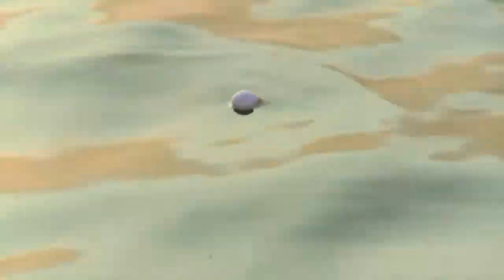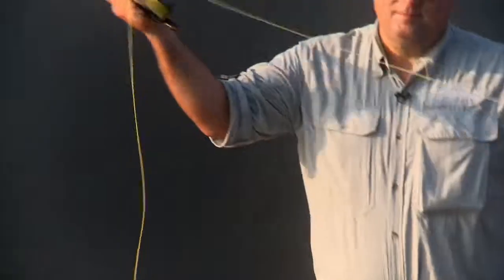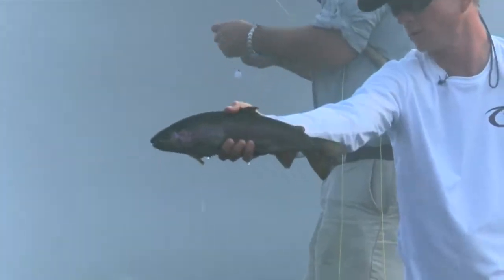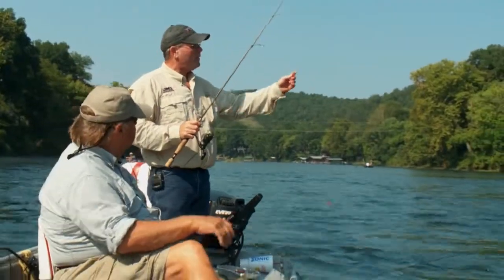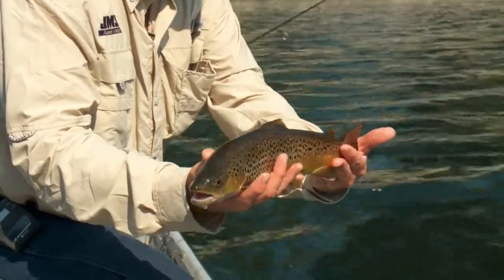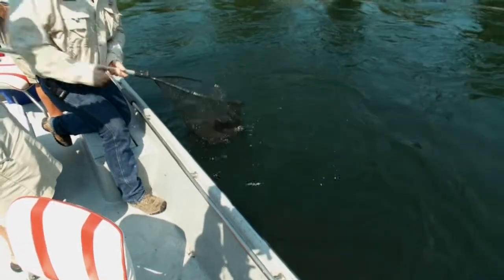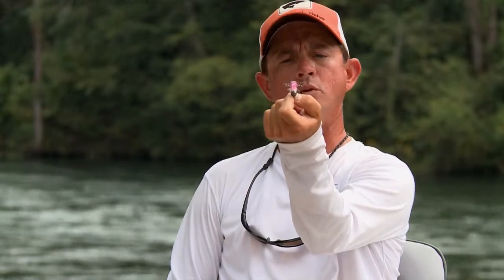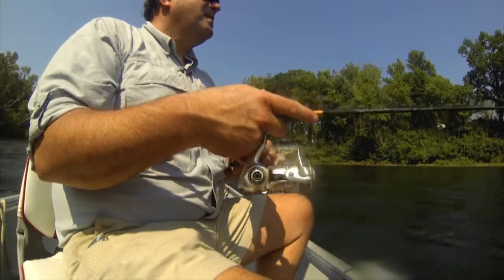Ouachita Rod and Gun Club - Fly Fishing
Hot Springs Village and the Ouachita Rod and Gun Club go Fly Fishing on the White River. This 7 minute edit will allow you to see more of what can happen in a day in Arkansas.